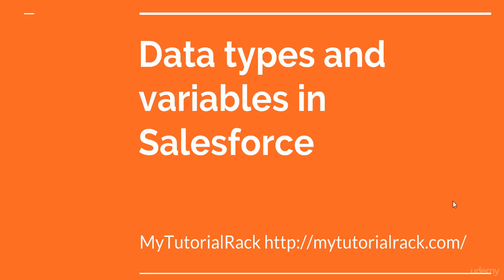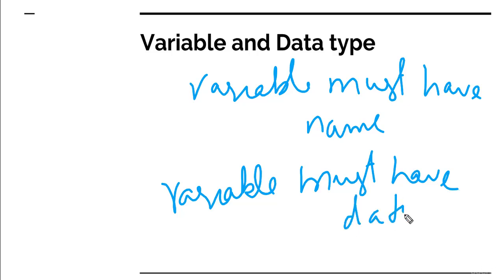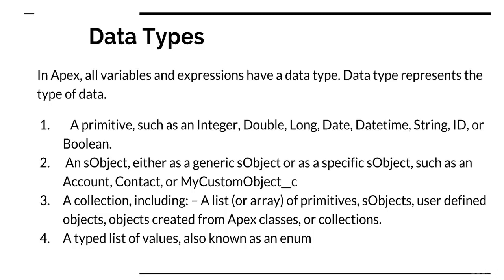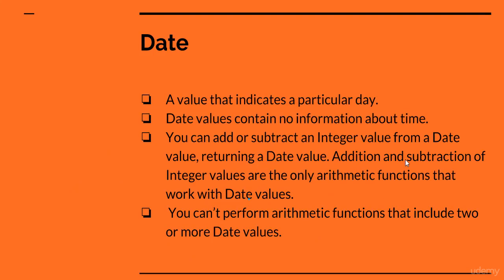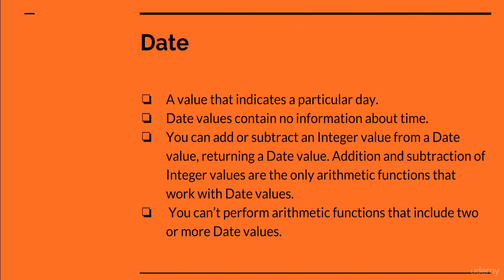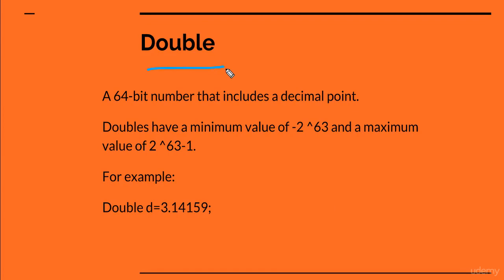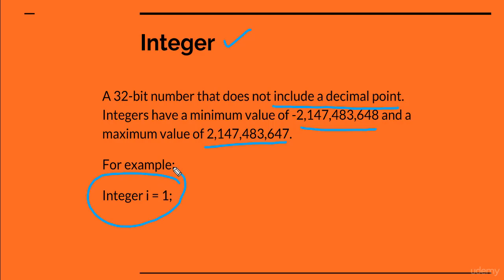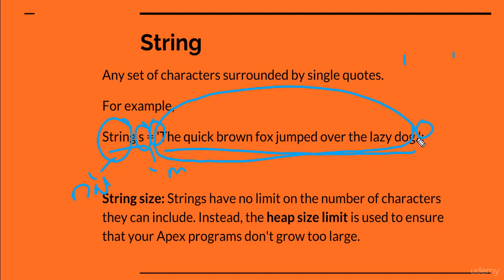Data types and variables in Salesforce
Salesforce Developer Training for Beginners:Basic to Advance
Salesforce CRM Apex: This course covers basic and Advance concepts related to Apex like Triggers, DML operation.